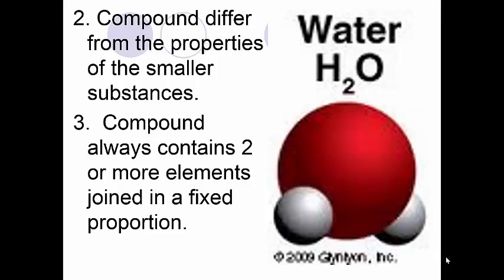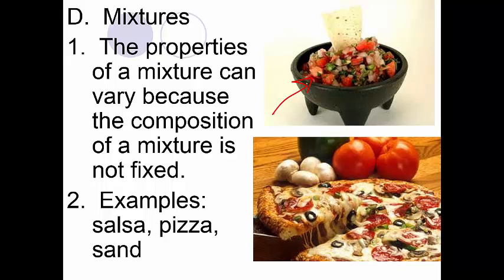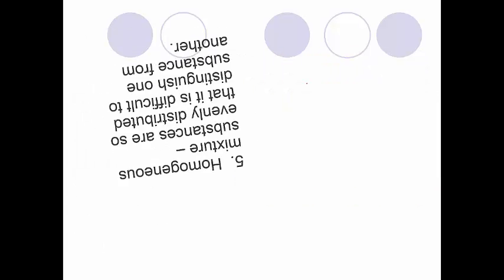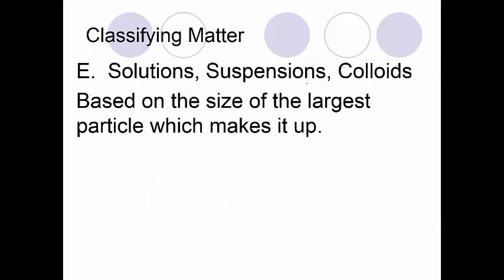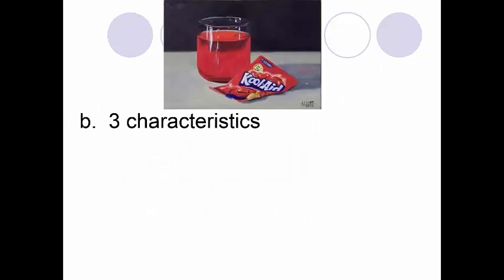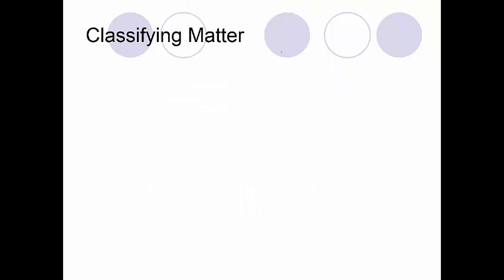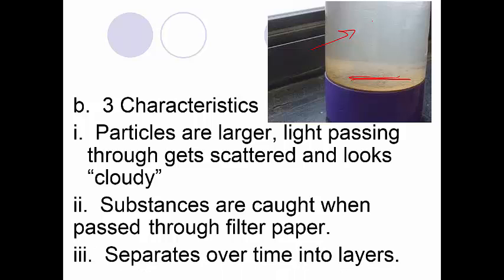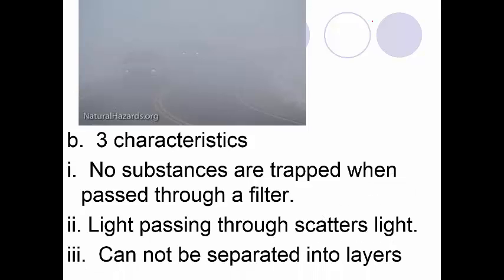Video 2 Mixtures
Description of homogenous and heterogeneous mixtures.